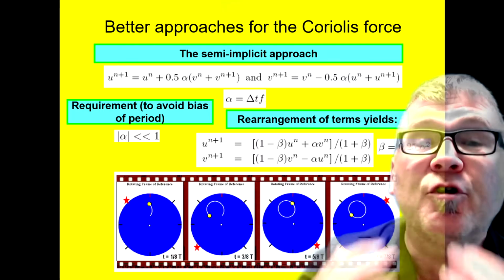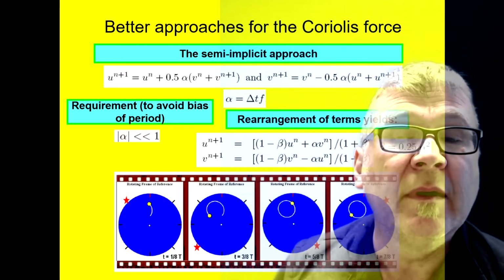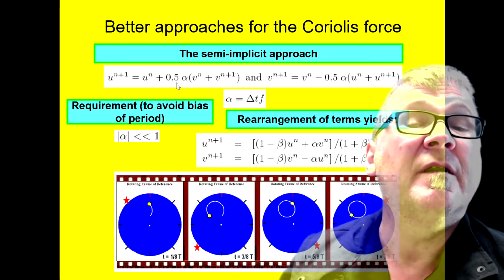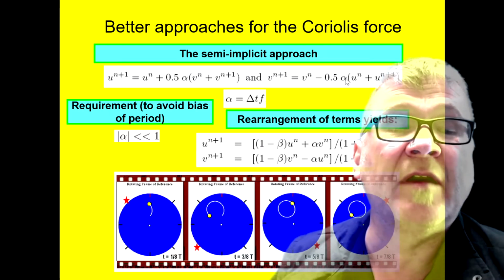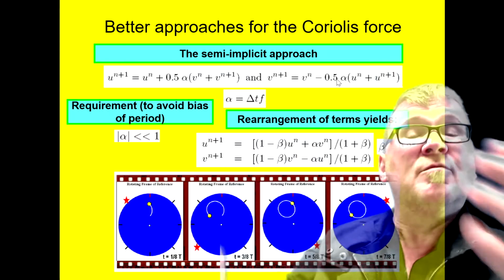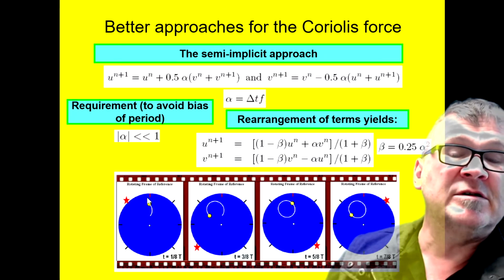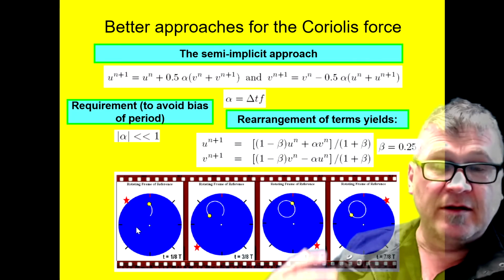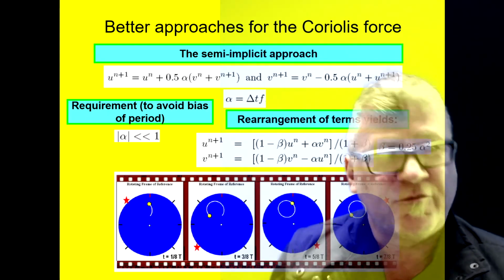Lecture 8 Slide 6